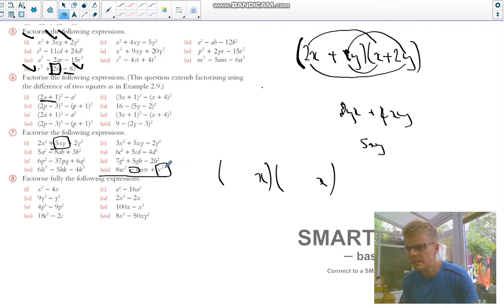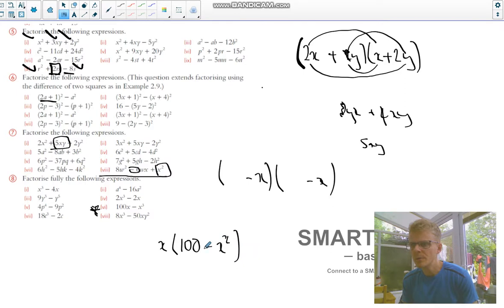Further Maths Factorisation Part 2